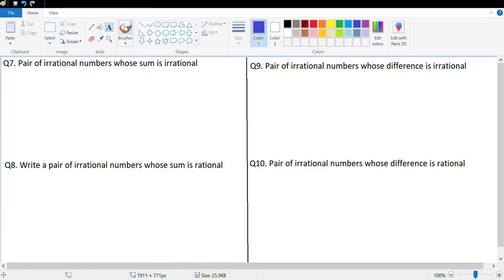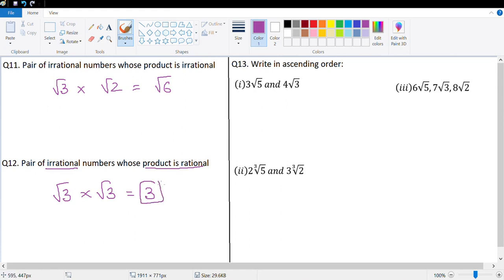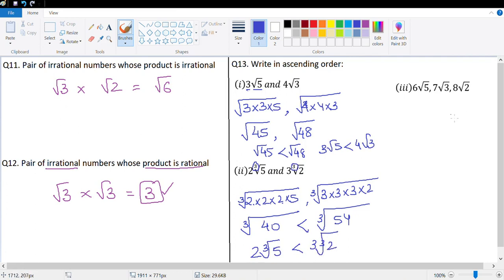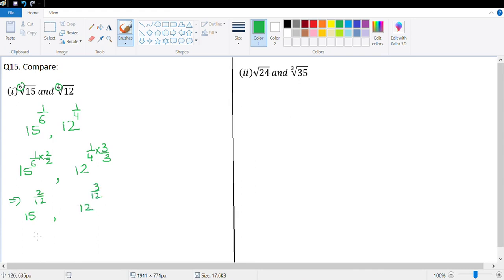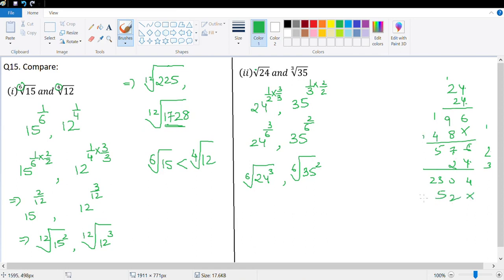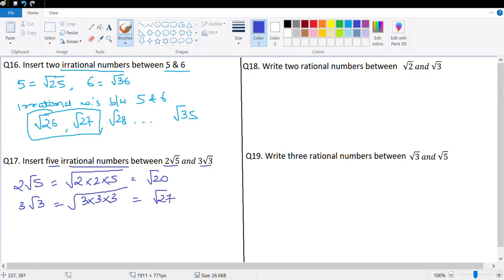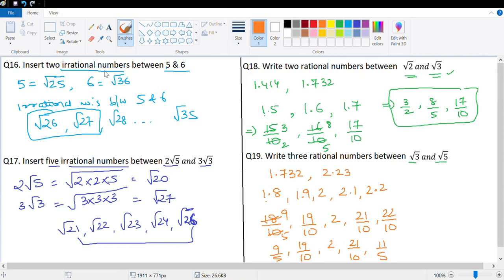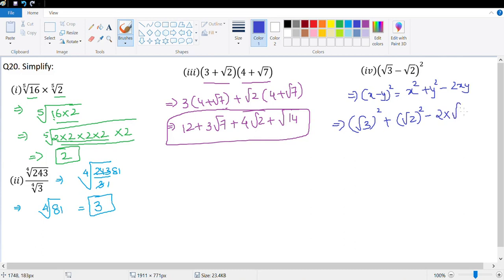Class 9 Rational Numbers Ex 1B (part 2 of 2)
ICSE
Class 9
Concise Mathematics
Selina Publications
Chapter 1
Rational & Irrational Numbers
Ex 1B